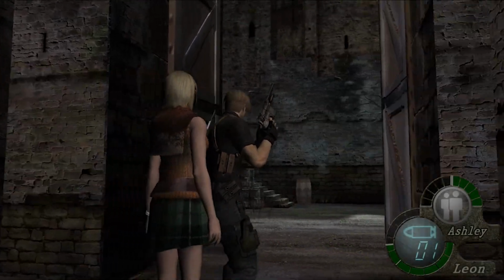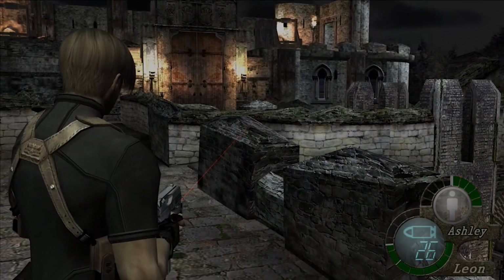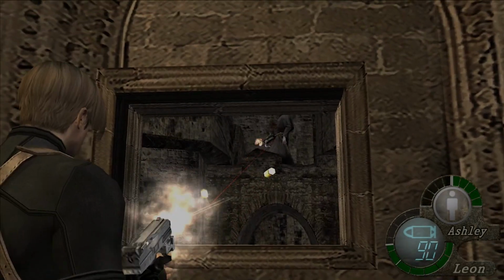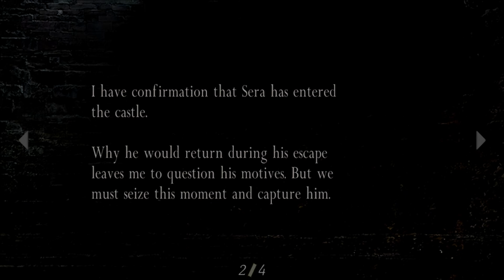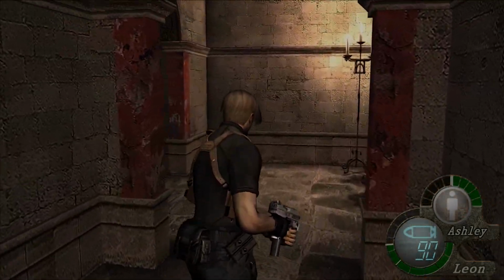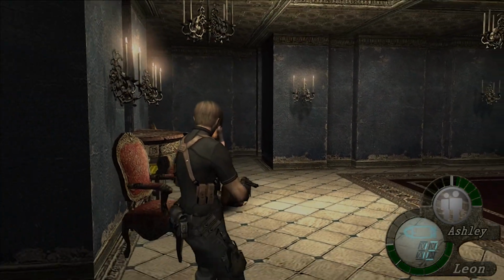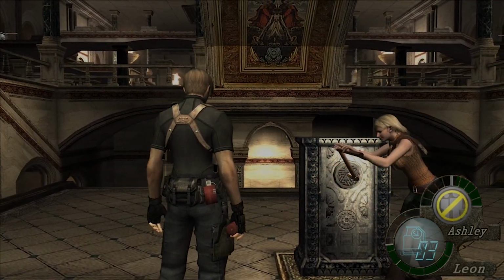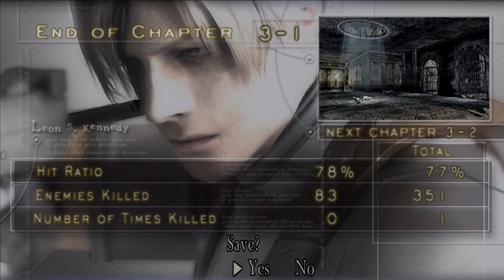Resident Evil 4 | Chapter 3-1 | (Let's Play/Playthrough)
Resident Evil 4 PC version